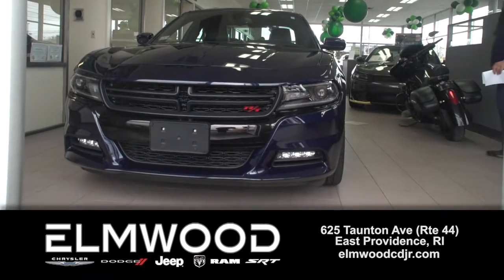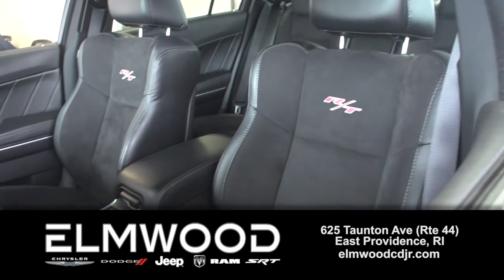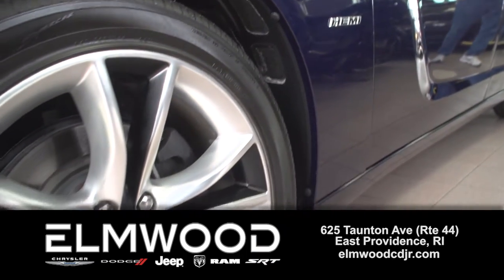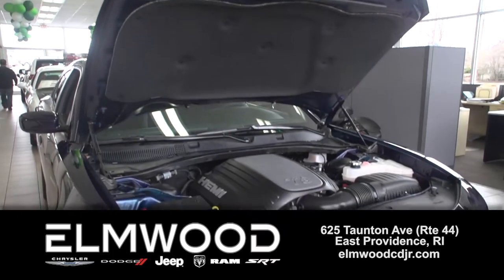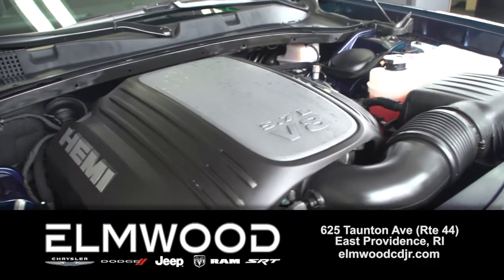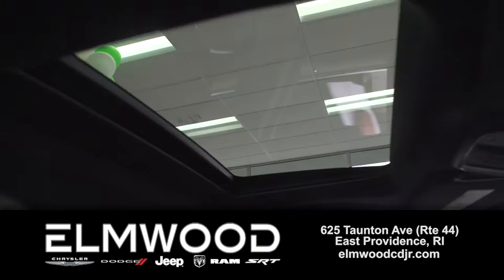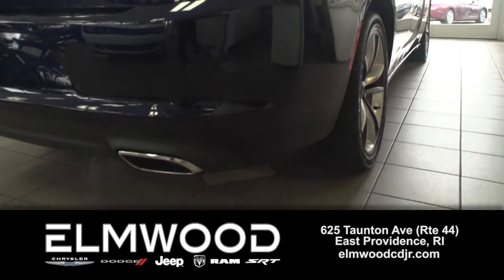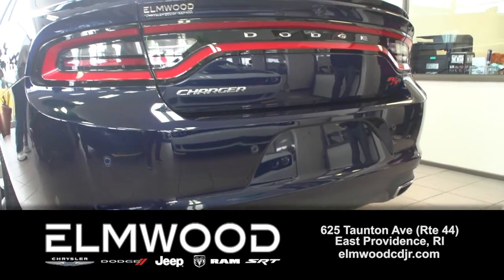2016 Dodge Charger R/T